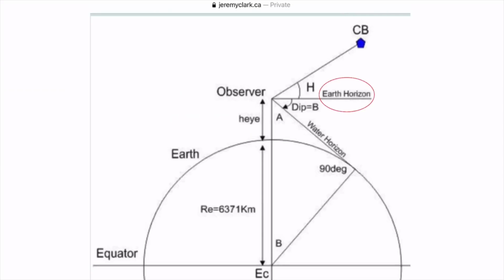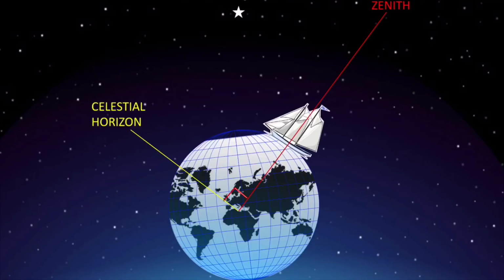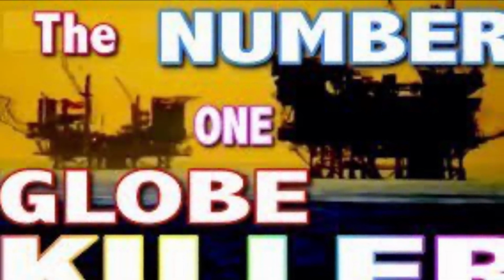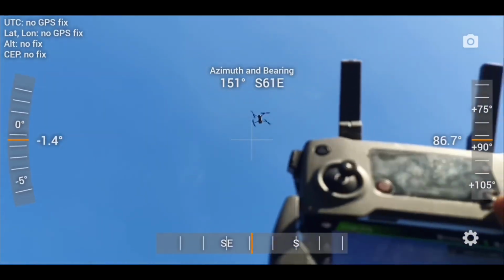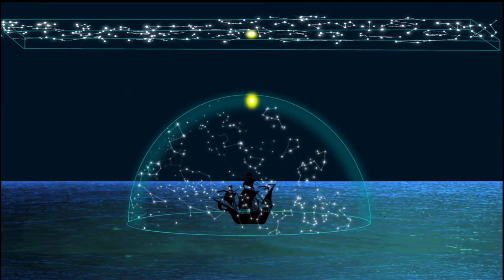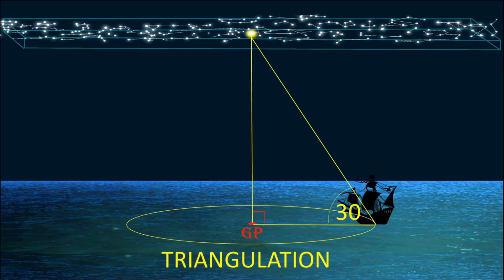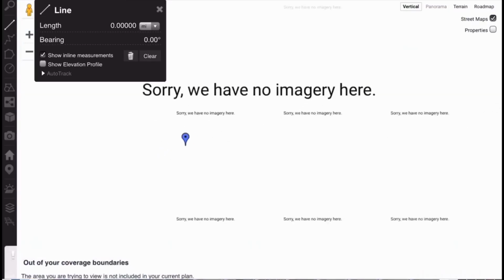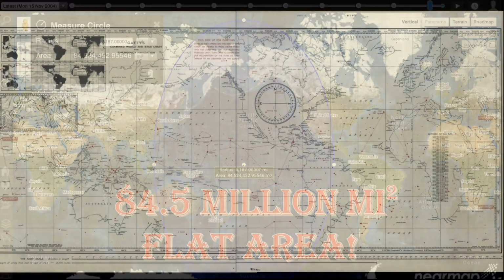#1 Horizons Flat Earth Proof - Globe Earth Destroyed Again!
Video by